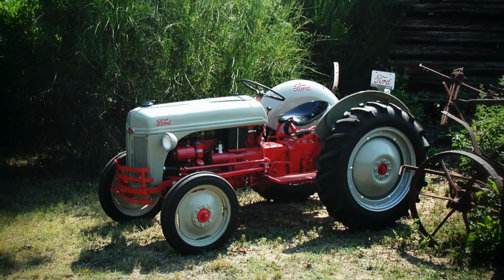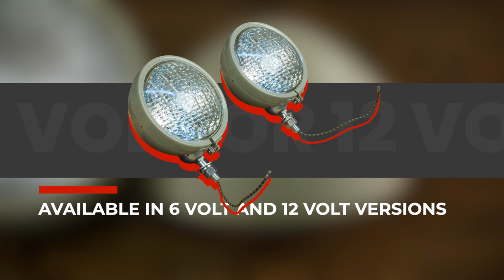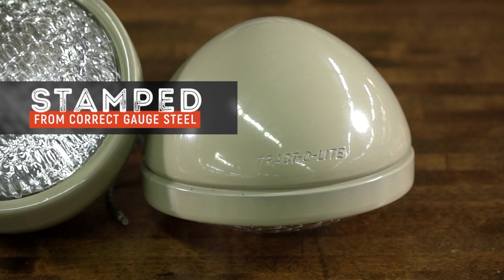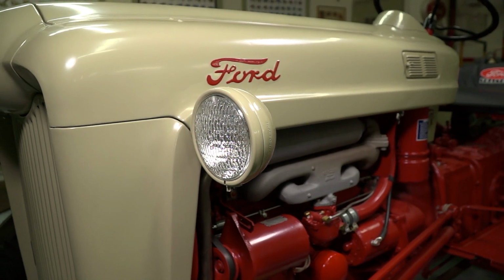Replace your tractor headlights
Tract-O-Lite Headlight Assembly - 12 Volt | 1939-56 Ford Tractor
Part #: 2N-13005-12V
Features:
• 1 Pair - Right & Left
• 12 Volt Seal Beam Bulb
• Stamped Tract-O-Light
• Powder Coated 8N Grey
• Exact of Original
• Brackets NOT included - Sold Separately

Tract-O-Lite Headlight Assembly - 6 Volt | 1939-56 Ford Tractor
Part #: 2N-13005-6V
  Features:
• 1 Pair - Right & Left
• 6 Volt Seal Beam Bulb
• Stamped Tract-O-Light